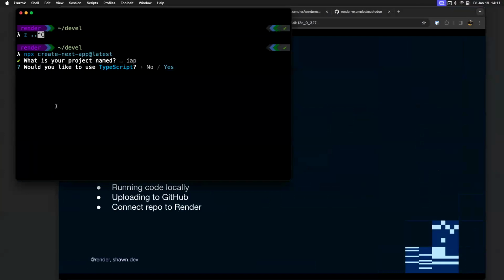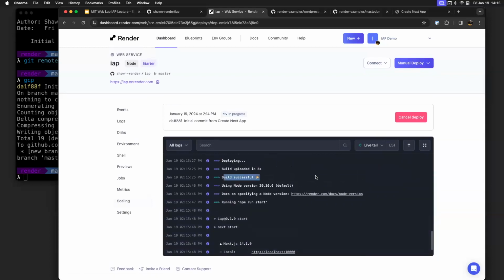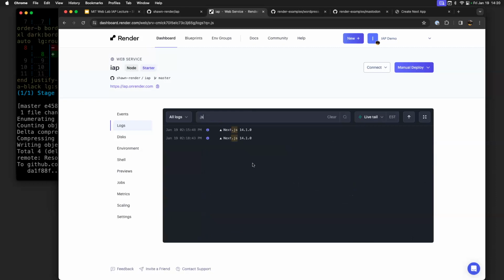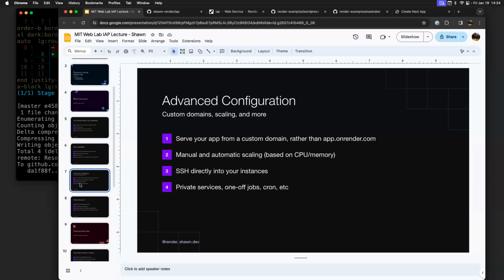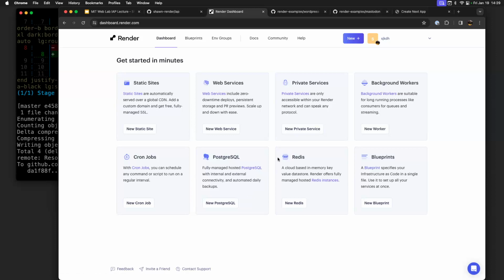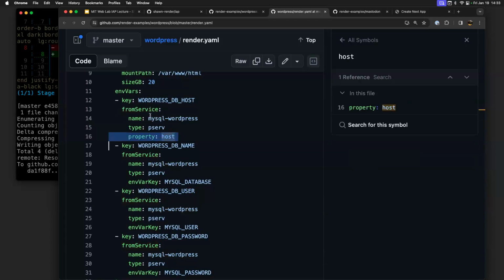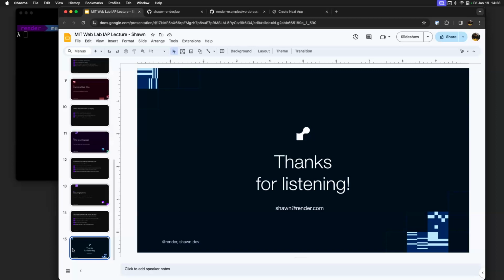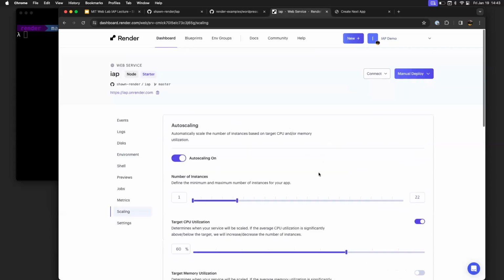IAP 2024 Day 9 - Sponsor Lecture: Render